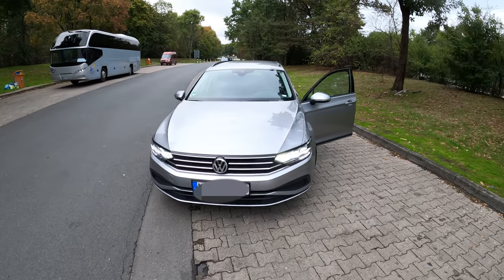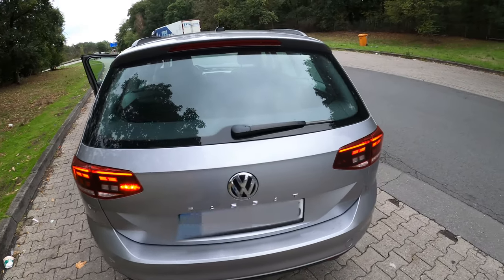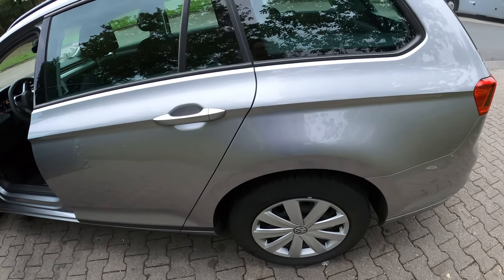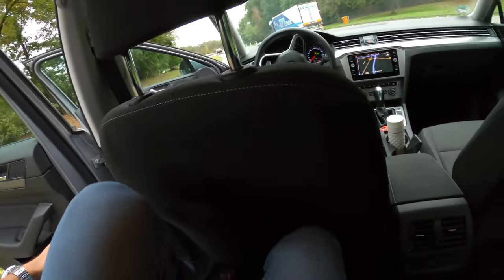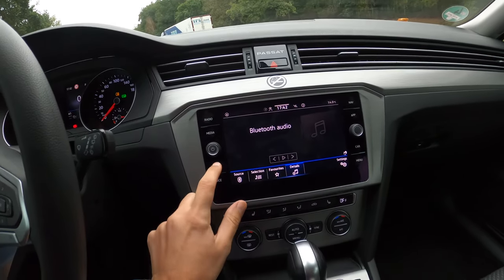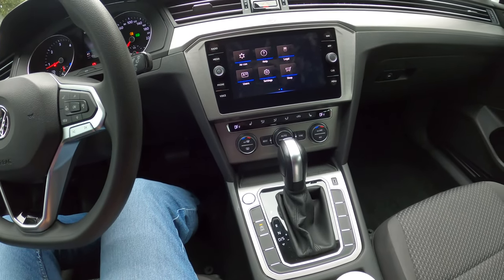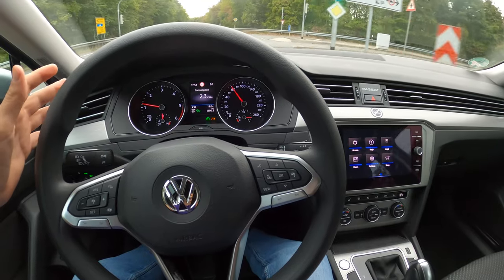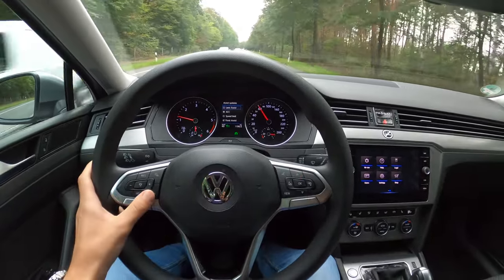2022 Volkswagen Passat Variant 1.6 TDI DSG 120 PS review